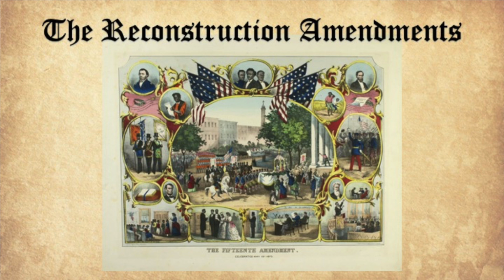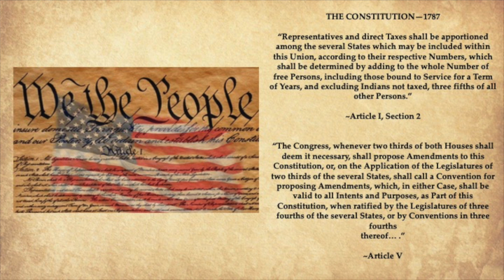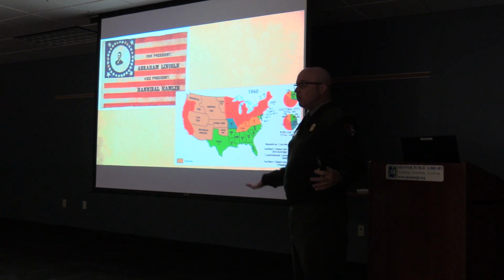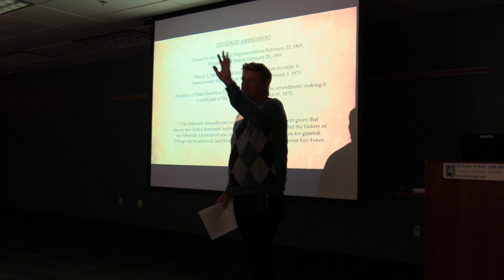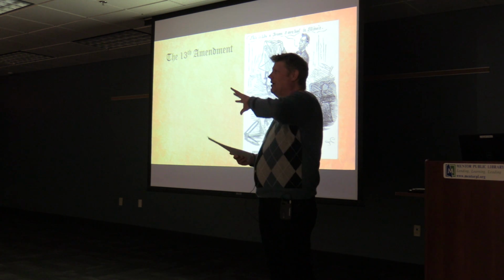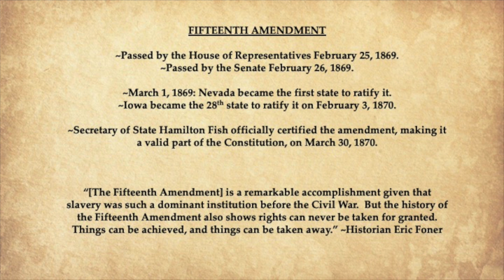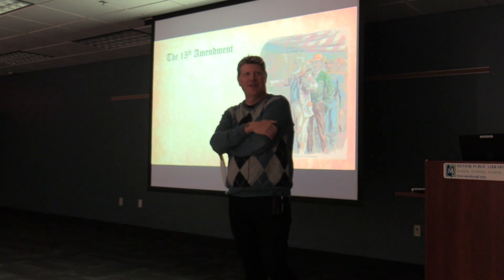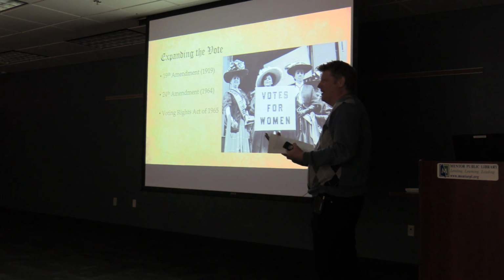Origins of the US Constitution: The Reconstruction Amendments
Dr. Todd Arrington from James A. Garfield National Historic Site and our own Dr. John Foster discuss how the 13th, 14th, and 15th amendments shaped our nation's past and inform its present. They also explain why the amendments were necessary during (in the case of the 13th amendment) and after the Civil War. Finally, Dr. Foster provides examples of how the amendments have been subverted by narrow readings from the Supreme Court.